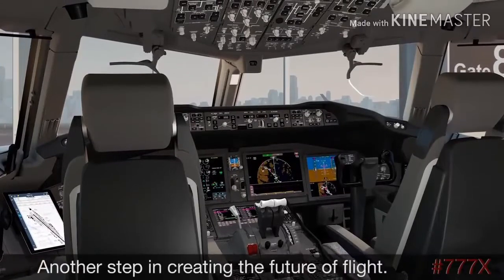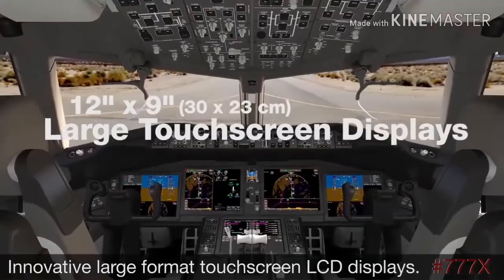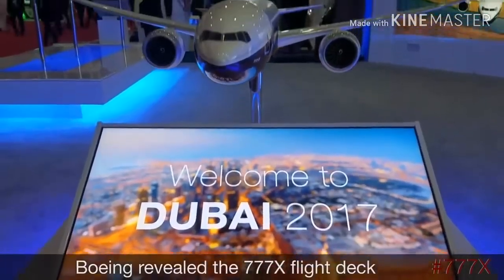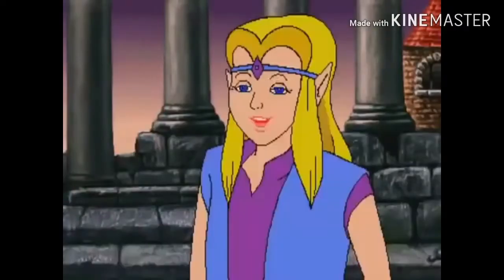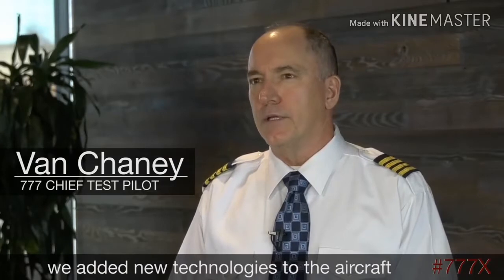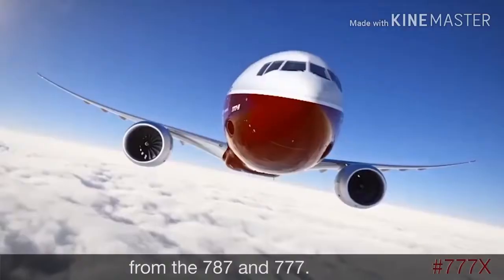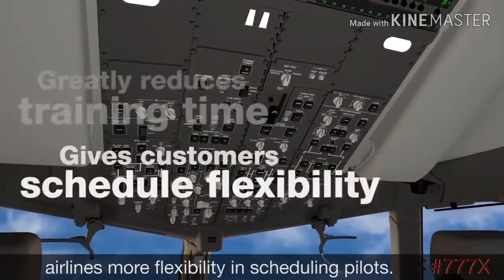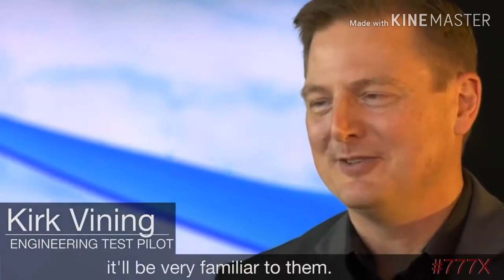[YTP] Boeing Introduces The XXX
In this video, Boeing would tell that the 777X will have same type rating with the Link the Rapper from Legend of Zelda: Twilight Princess, and common rating with We Are Number One.

Note: This is just a parody. I don't have any intention to attack Boeing, Constantin Film Inc, Philips, Cartoon Network, Nintendo, ERB, and anybody else in this video. I do expect that the real Boeing 777X will and can defeat Airbus's A350, as I don't really like side stick LoL. Also, this is my first ever attempt to make a YTP. Feel free to express what are things that should be improved etc.

Sources:
Boeing Reveals 777X Flight Deck - Boeing
Der Untergang / Downfall - Constantin Film
Cyberpunk 2077 presentation - Xbox
Zelda: Wand of the Gamelon - Philips in behalf of Nintendo
Courage the Cowardly Dog - Cartoon Network
Zelda : Twilight Princess - Nintendo
Stalin vs Rasputin (Putin's line) - ERB
Bruce Banner vs Bruce Jenner (intro) - ERB